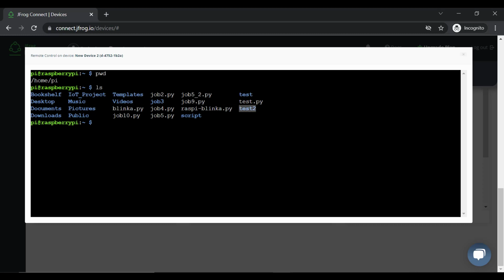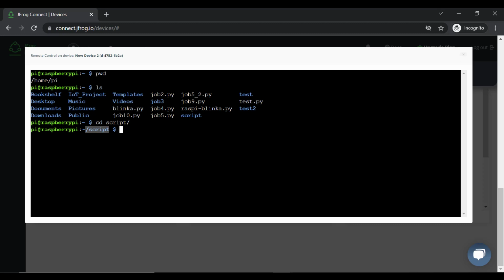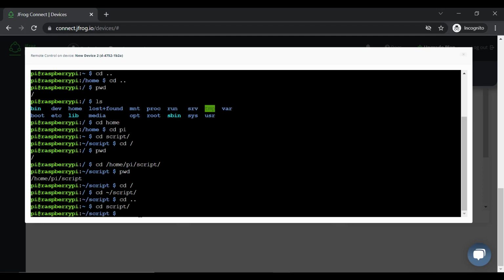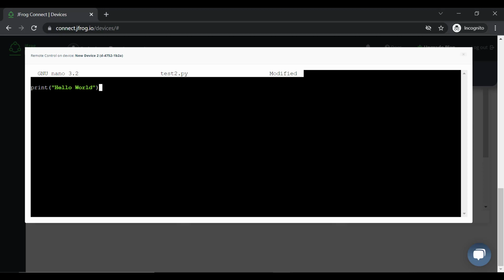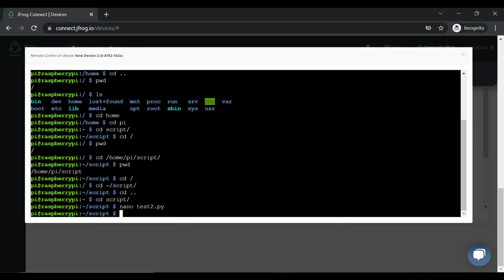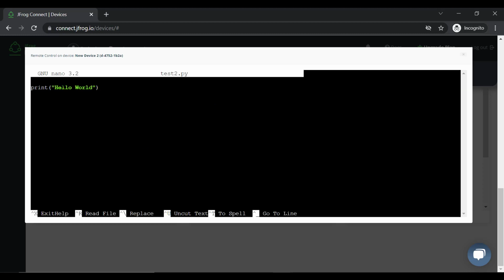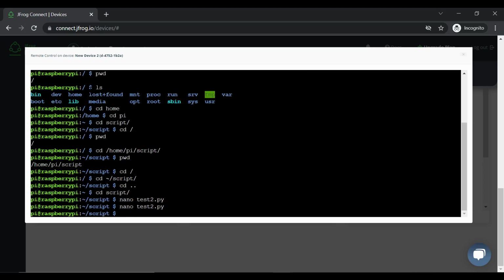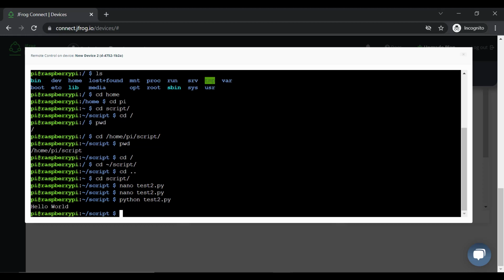Terminal Basics - cd, nano and ls